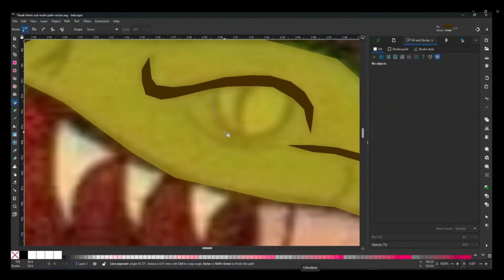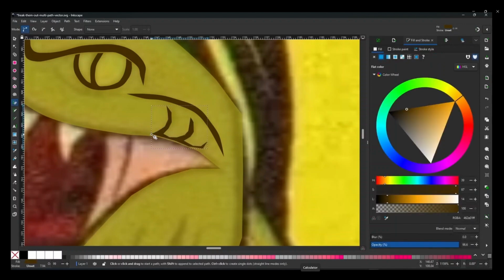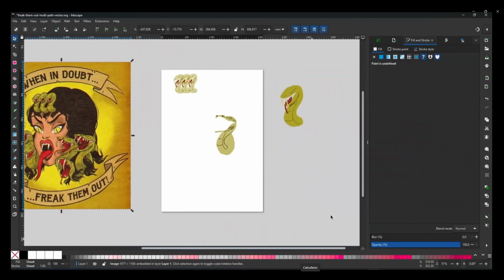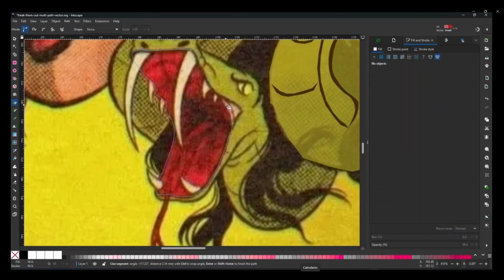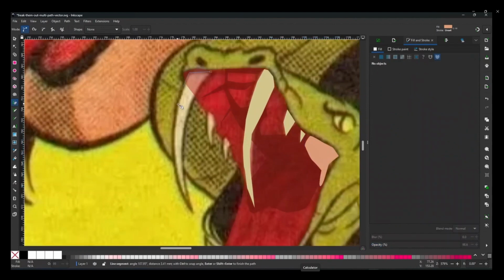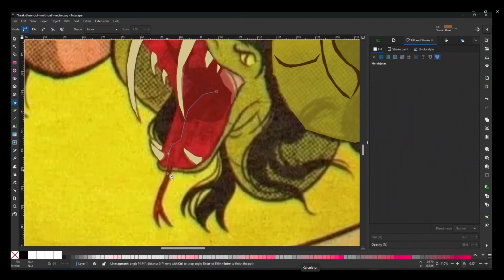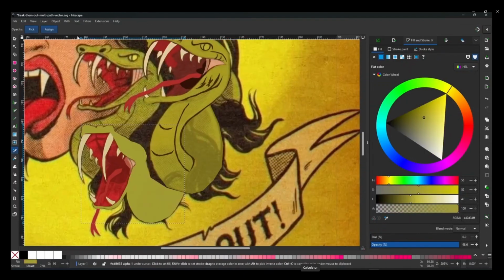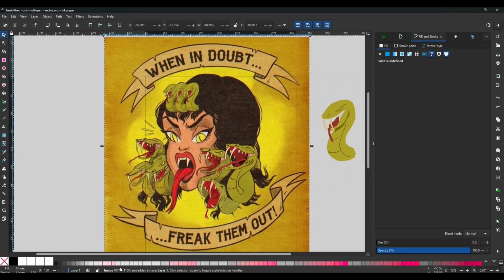Inkscape Copycat: Strategies and Philosophies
Narration of a time lapsed recording - working in Inkscape to copy an image, using simple methods.